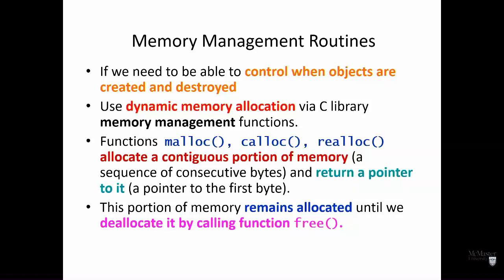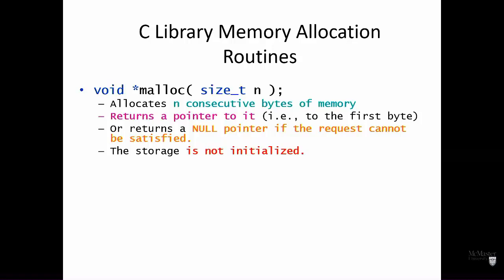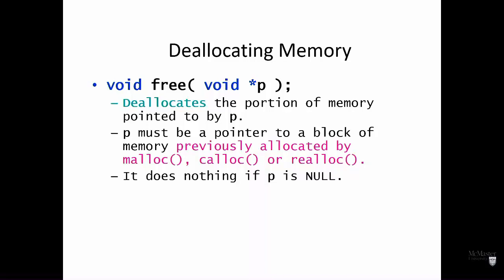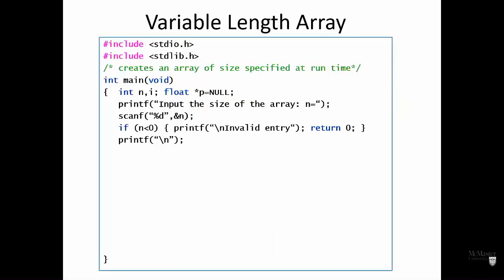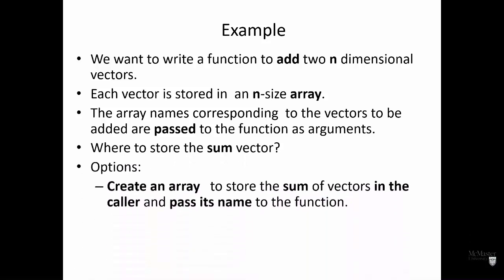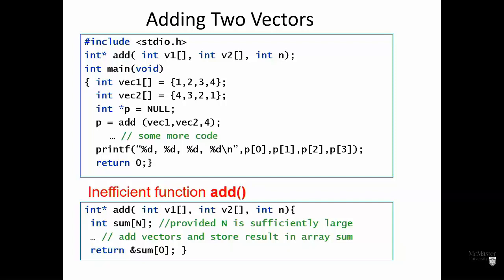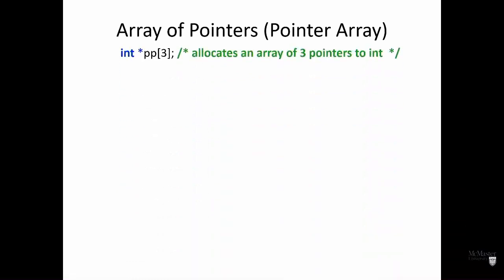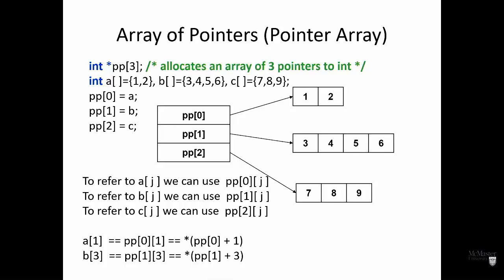Principles of Programming | C | Lec12 | Pointers (3)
This is our THIRD video in pointers.